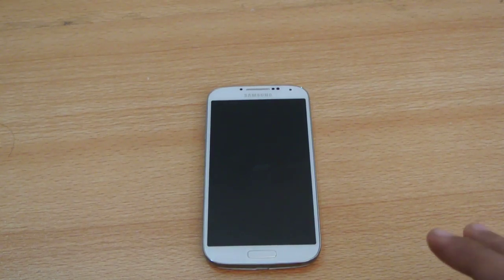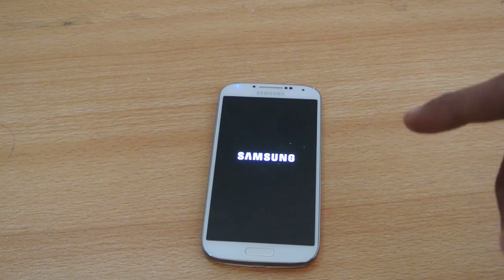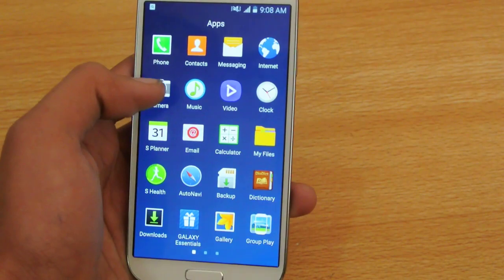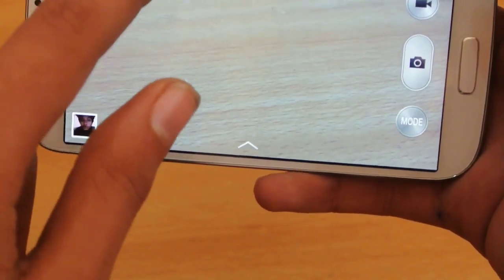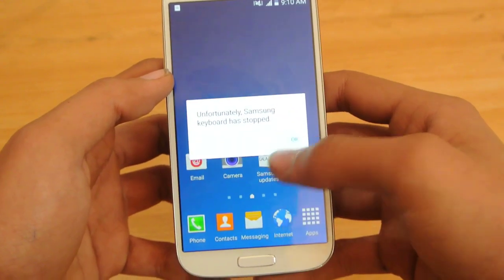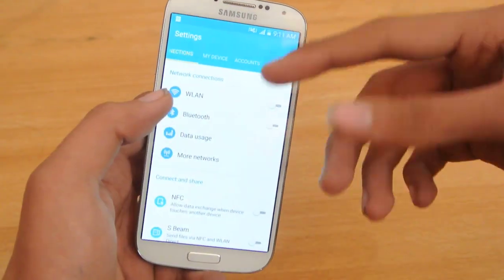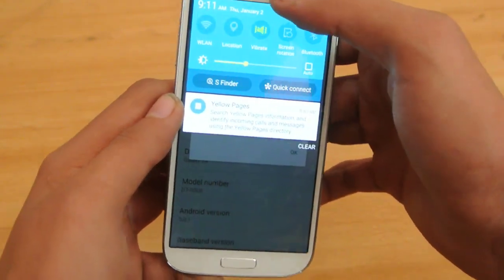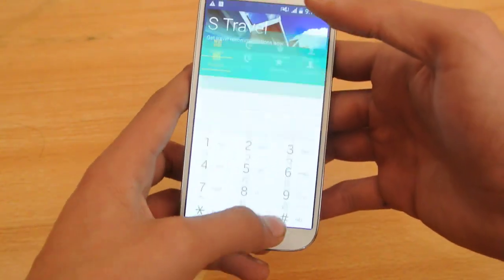Samsung Galaxy S4 OFFICIAL Android 5.0.1 Lollipop Firmware Review (LEAKED)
Full Review of the official Leaked Firmware for the Samsung Galaxy S4 GT-I9505 with Android 5.0.1 Lollipop HD.

& Many More!